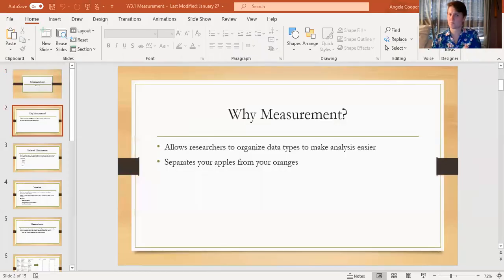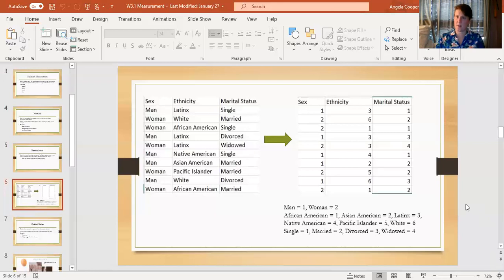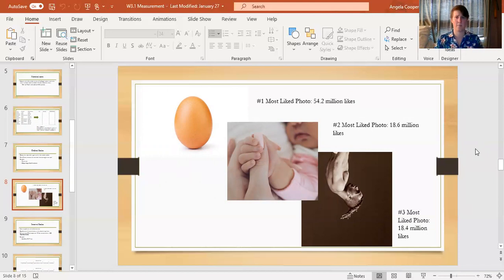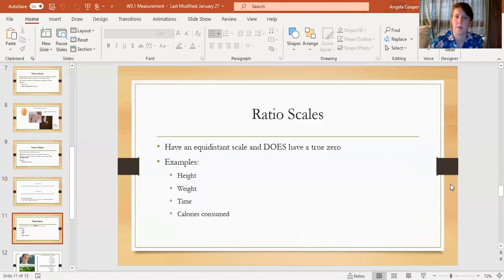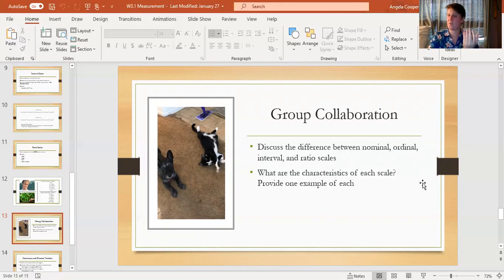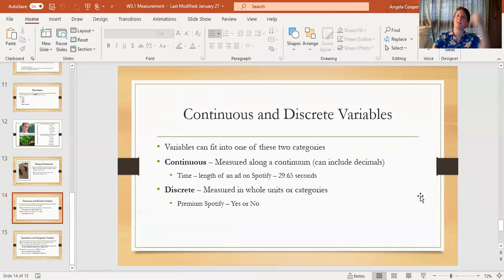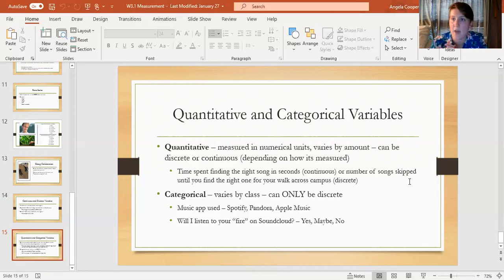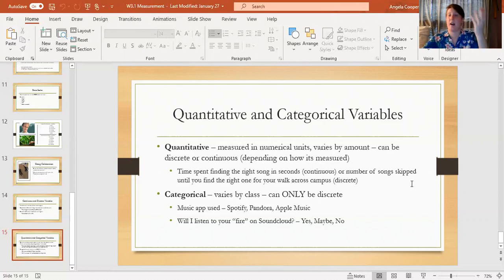Psych 42 Measurement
This video details the different scales of measurement in statistics. It also covers the difference between discrete/continuous and categorical/quantitative variables.